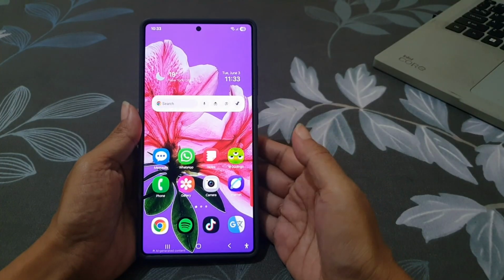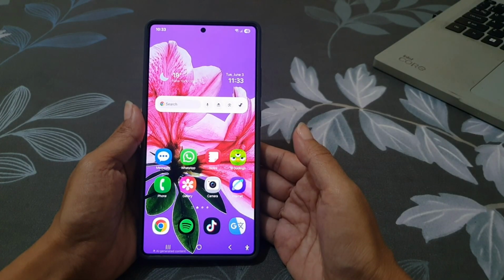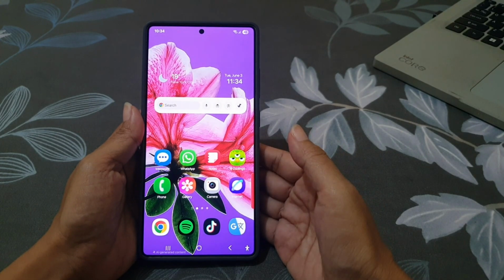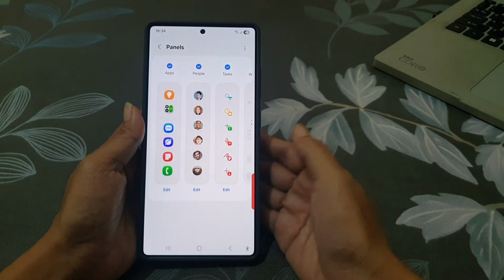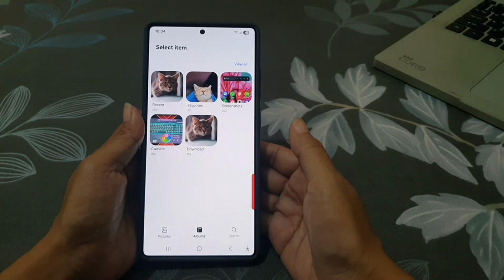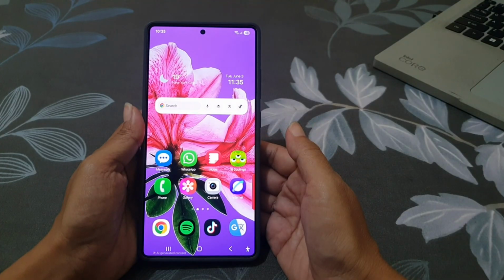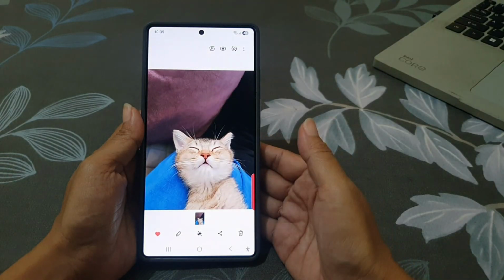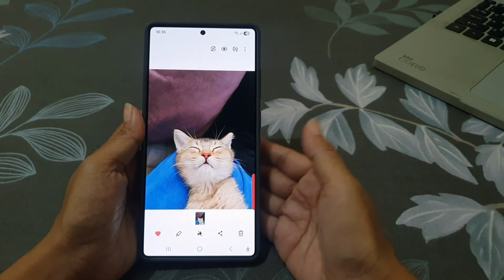How to Use View Item Shortcut on Samsung Galaxy S25 Ultra for Quick Photo Access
Want faster access to your favorite or important photo?
Learn how to use View Item shortcut on the Edge Panel of your Samsung Galaxy S25 Ultra.

🟢 Steps:
- Swipe to open the Edge panel.
- Find Tasks panel.
- Tap "Edit".
- Tap "View item" and then select the desired photo from your Gallery.
- Tap View Item anytime to instantly open that photo.

📌 This is useful for quick access to receipts, QR codes, or reminders.